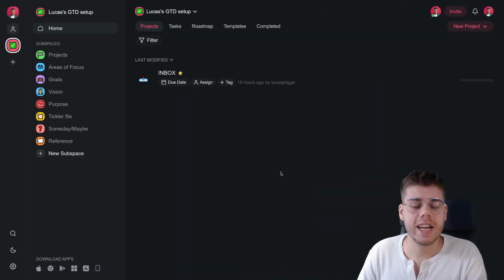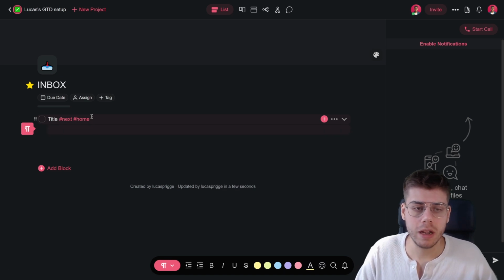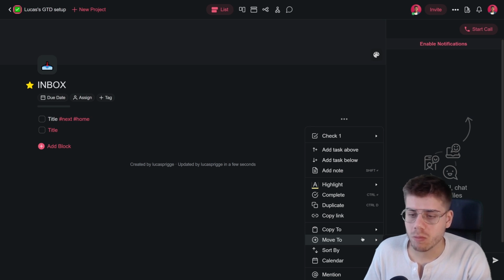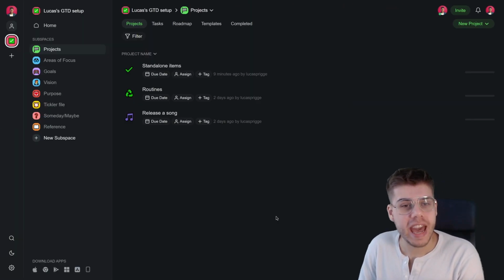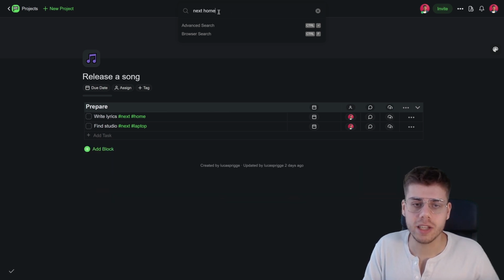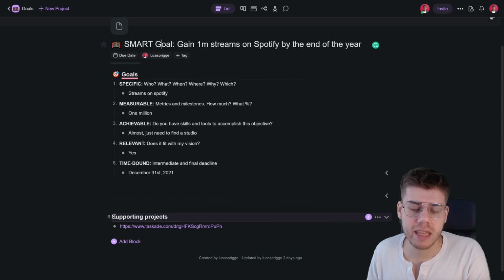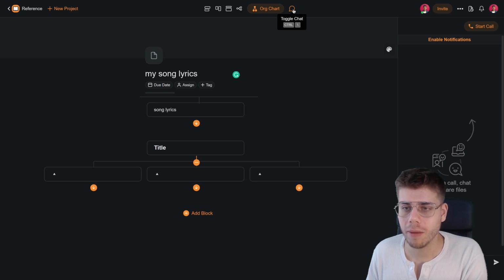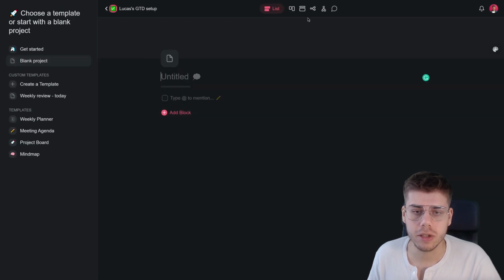How to use TASKADE for Getting Things Done (GTD)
In this video, you'll learn how to use Taskade to set up a comprehensive GTD system. The video assumes knowledge of the Getting Things Done® methodology!

0:00 Introduction to Taskade
0:58 Overview of Taskade
2:16 Capturing with Taskade
5:40 Processing with Taskade
10:14 Organizing with Taskade
19:47 Reflecting with Taskade
22:30 Conclusion